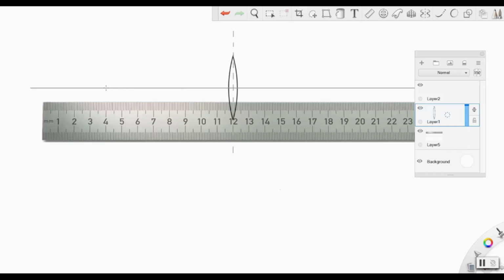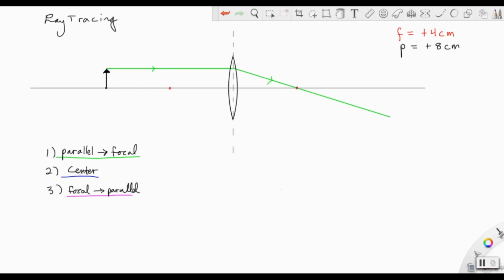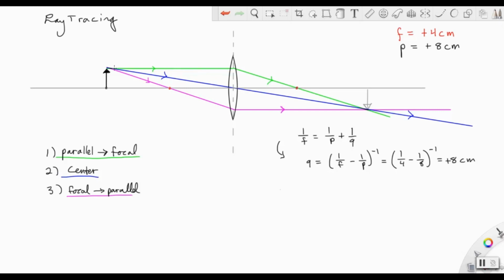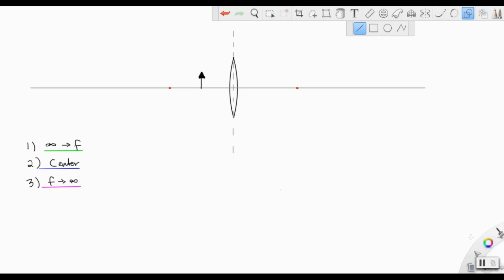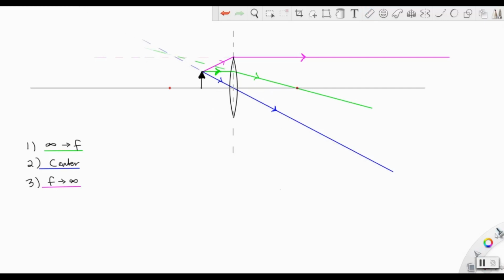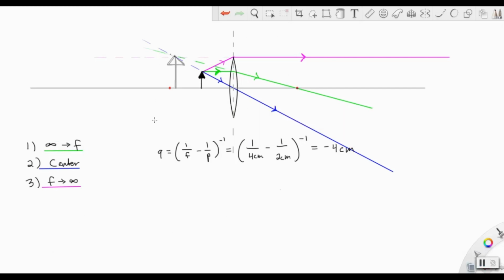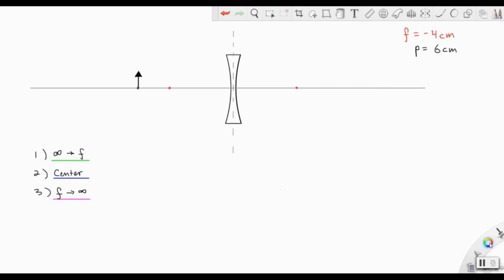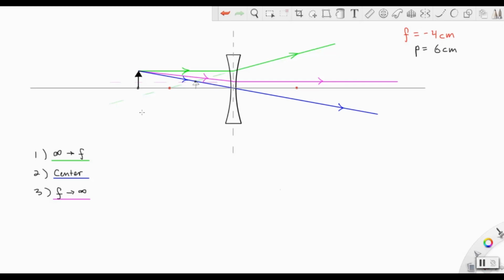Unit 4: Video 9 - Ray Tracing the Thin Lens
General Physics 2: Using three principle rays to find image location by ray trace.